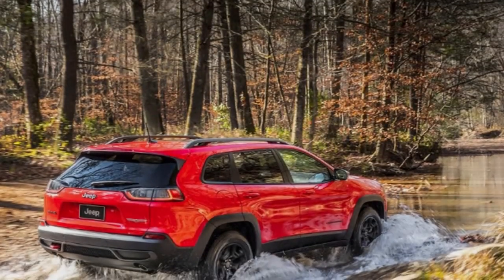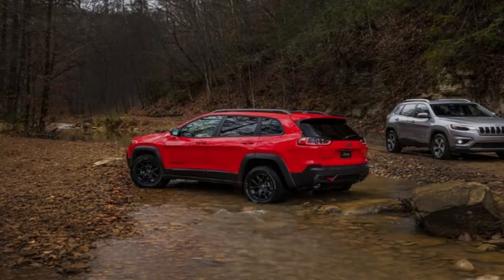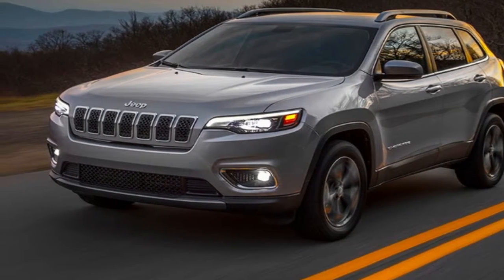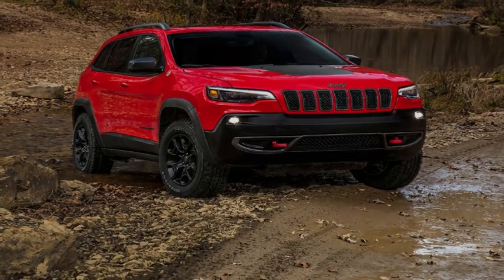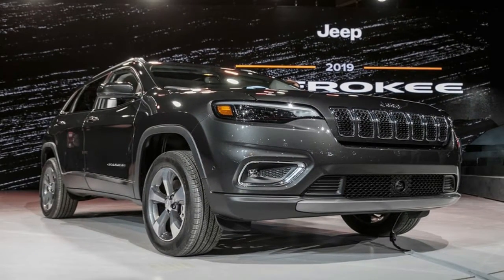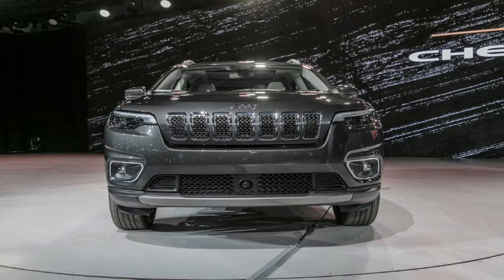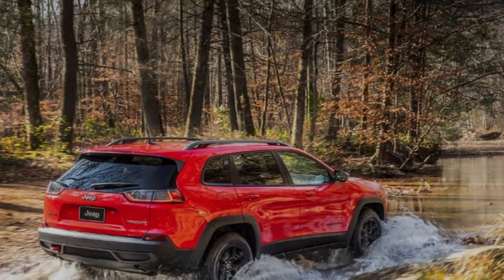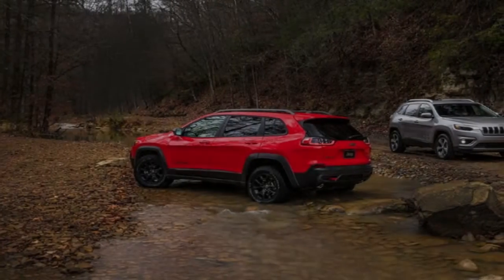2019 JEEP CHEROKEE : STILL ON COMEBACK TRAIL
The Jeep name can be a permit to print cash, and the Cherokee moderate size SUV is in the biggest SUV portion that hints at no business abating at any point in the near future.2019 JEEP CHEROKEE trailhawk and release date, Yet, FCA still has some work to do, which is the reason the 2019 Jeep Cherokee—which influences its introduction at the 2018 Detroit auto to appear—gets a noteworthy refresh

++ Likes me on Facebook :
++ Follow me on G+ :